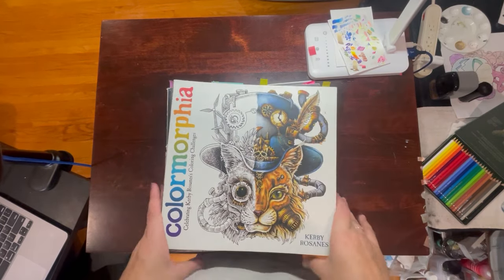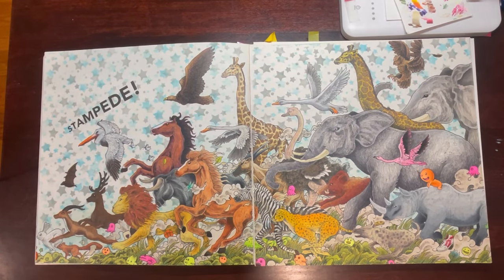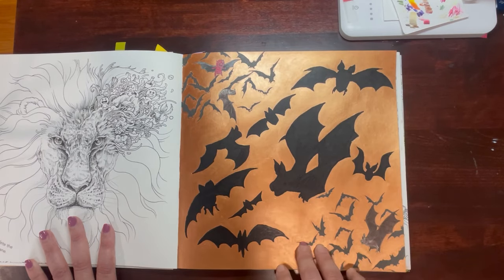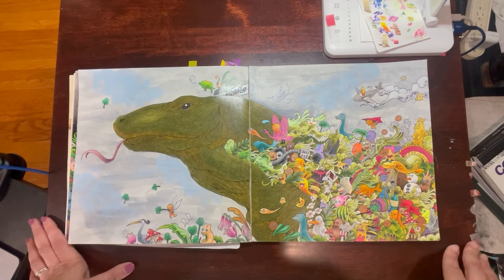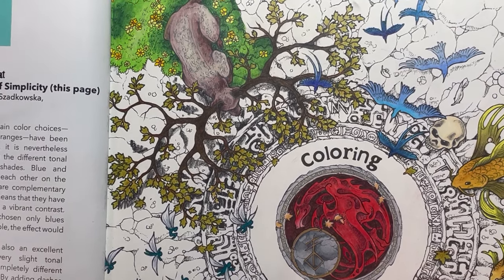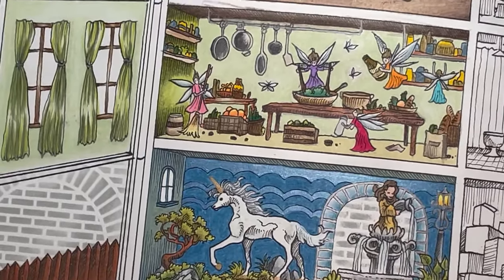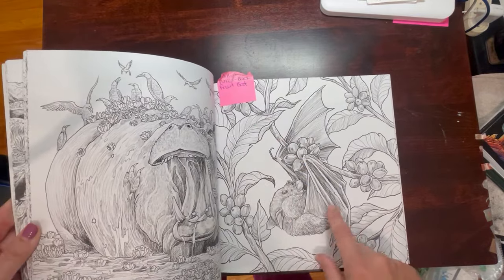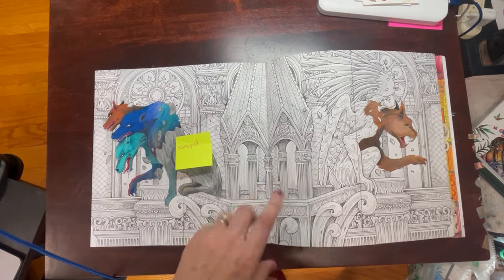Adult Colouring Collection & Completed pages *KERBY ROSANES*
Hello everyone! Welcome back, It's Melissa here! Today I have my Kerby collection for you!

A special thanks to Karen @MyColourfulCountryLife For all her help and inspiration in these books! Couldn't have done it without her! (I mention you several times in here lol)